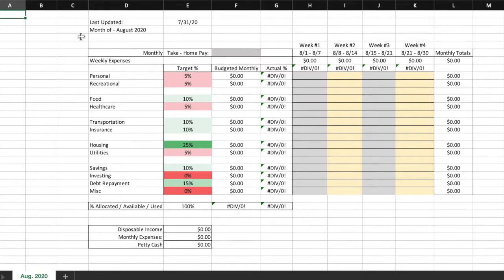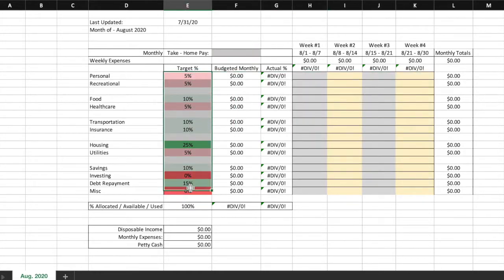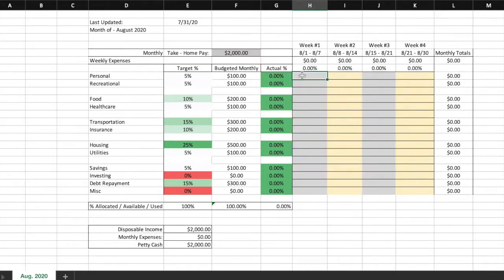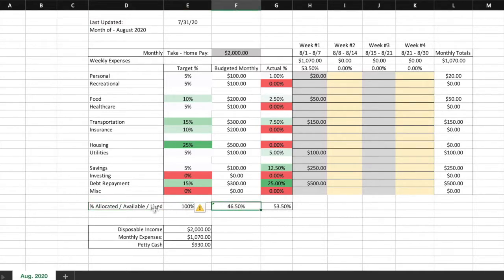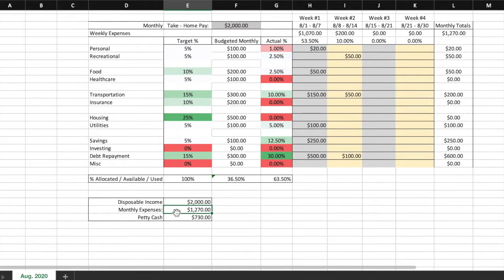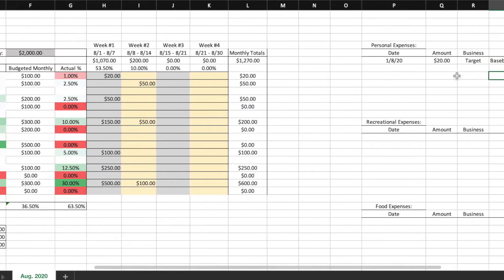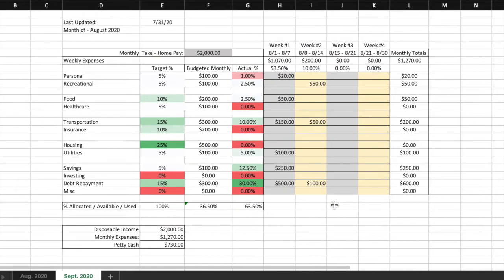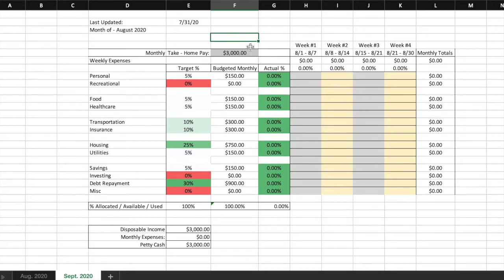Monthly Budget - Track Your Expenses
Budgeting... everyone's favorite topic.

Today we walkthrough my monthly budget spreadsheet. I encourage you to get in touch with me, so you can take advantage of this tool as well.

Remember to keep those expenses as low as possible, and always zero out your income at the end of the month. If you have $200 left over, pay off some extra debt.

Enjoy the weekend. I am looking forward to speaking to you all again on Monday.